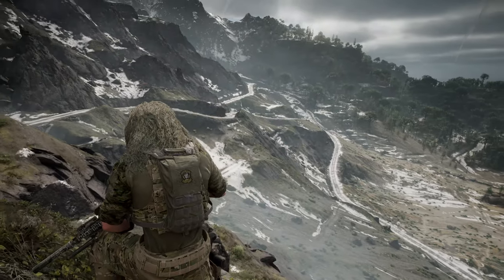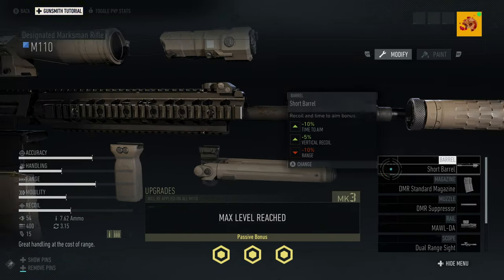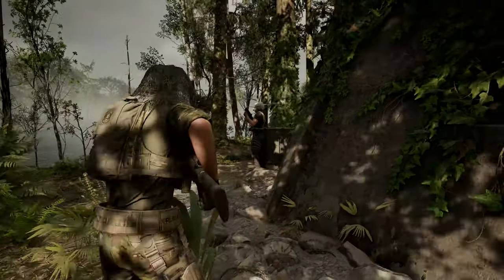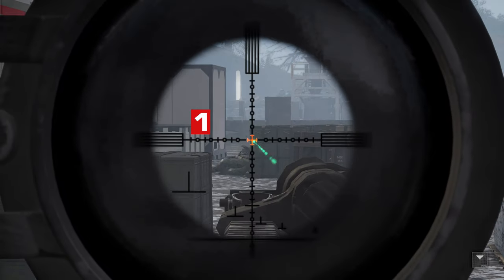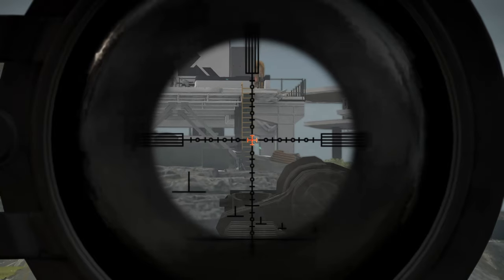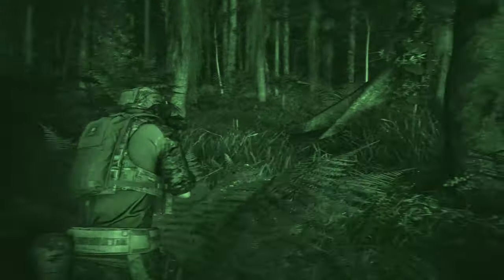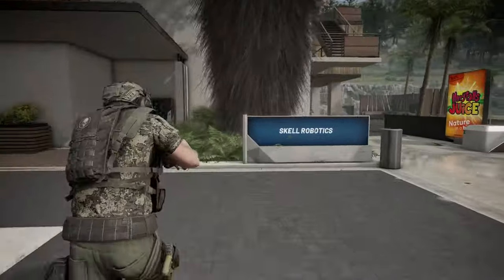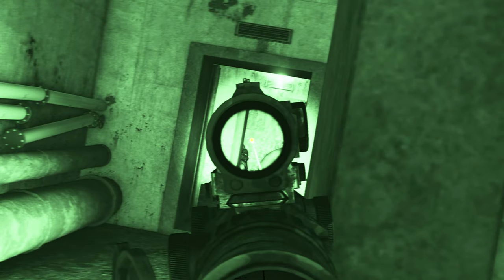Best M110 Loadout - Ghost Recon Breakpoint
The M110 is one of the best DMR's in Ghost Recon Breakpoint now that it has been added with Operation Motherland update. The M110 is a fan favorite rifle in the Ghost Recon series and it really is a good time. This rifle is stellar at taking out targets both in medium and long ranged distances. This thing will also work exceptionally well in close quarters engagements too, so you can really rely on this build with the parts chosen to give you that flexibility during room clears. You get tight control, and  little to no recoil with this thing.  Definitely use the M110 if you need a rifle that can stay level when you need it to. Do use those Weapon Mastery upgrades for even more boosts all around.